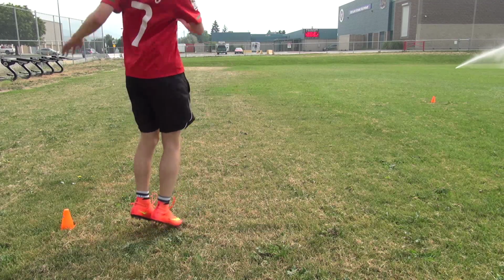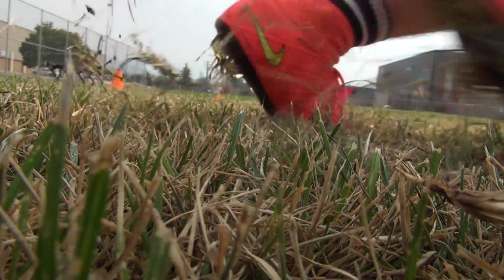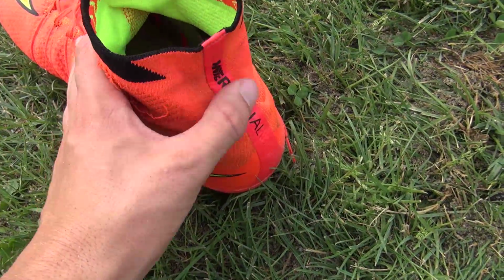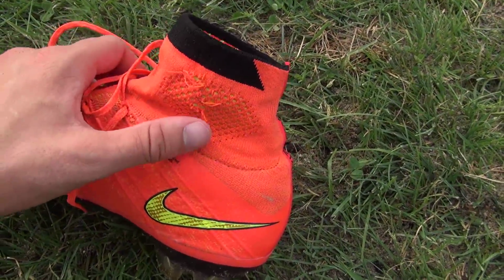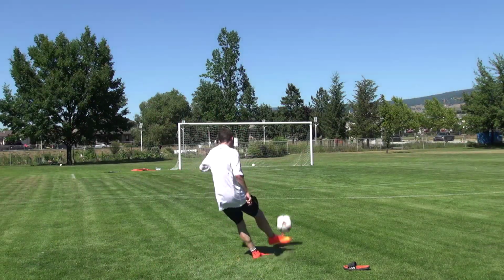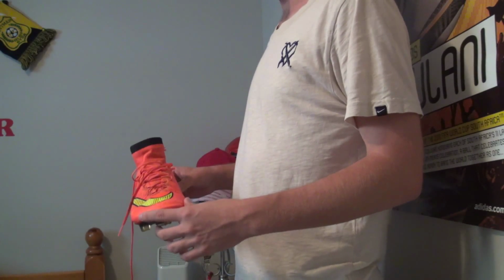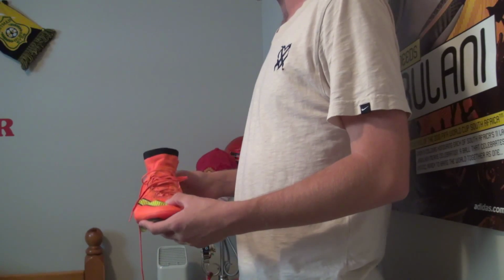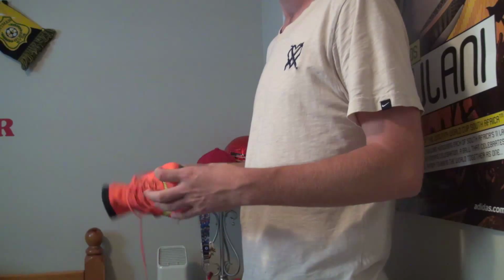Nike Mercurial Superfly IV Test/Review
After a few months of testing and playing I've finally decided to post this review video for you guys on Nike's reinvented Superfly. I really love this boot, it's a surreal new experience. Link to buy is below!